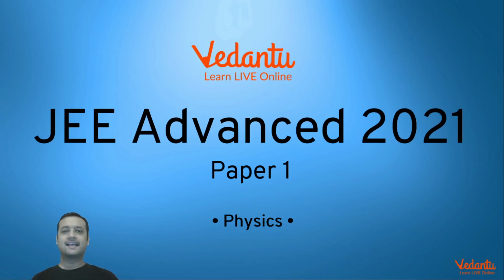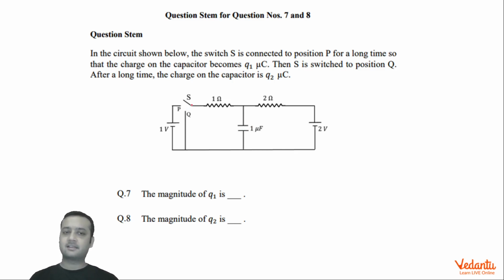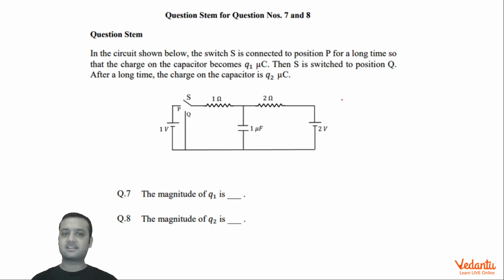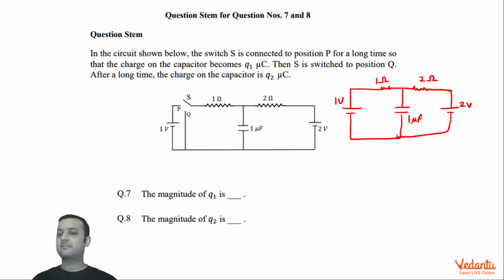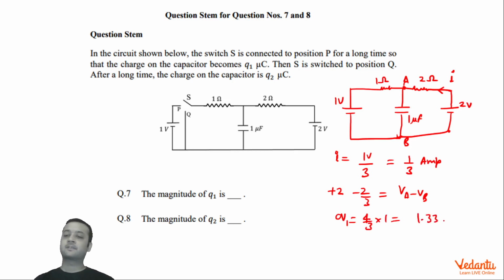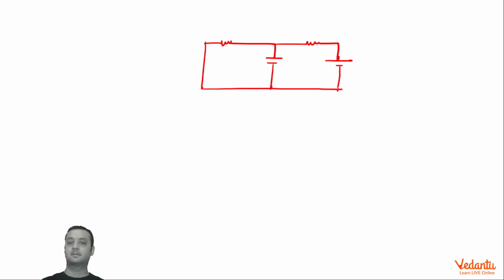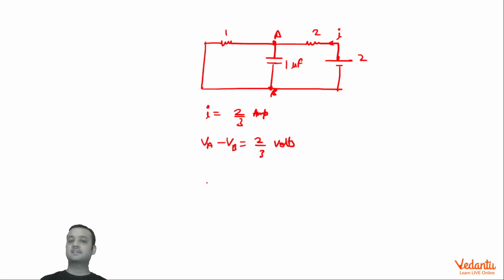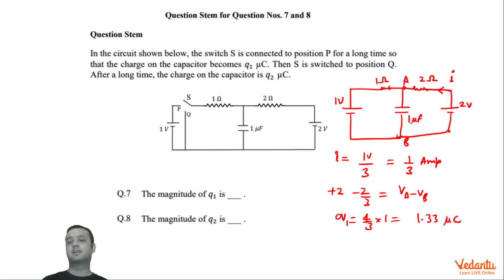JEE ADVANCED 2021 Paper-1 Physics Q7&8 Numeric Ans [1.30-1.40]&[0.60-0.72] Capacitors Prateek Garg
✅ Session PDF for "JEE ADVANCED 2021 Paper-1 Physics Q7&8 Numeric Ans [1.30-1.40]&[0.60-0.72] Capacitors  Prateek Garg"

➡️In the circuit shown below, the switch S is connected to position P for a long time so that the charge on the capacitor becomes 𝑞1 μC. Then S is switched to position Q. After a long time, the charge on the capacitor is 𝑞2 μC.
Q.7 The magnitude of 𝑞1 is ___ .
Q.8 The magnitude of 𝑞2 is ___.